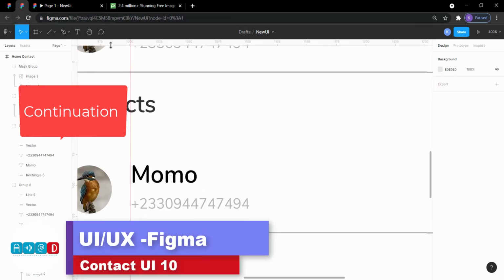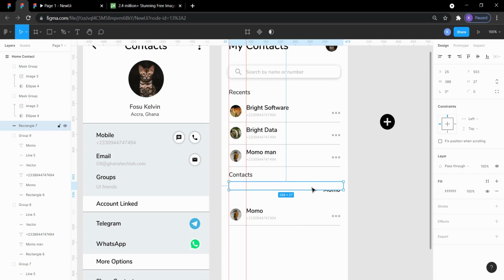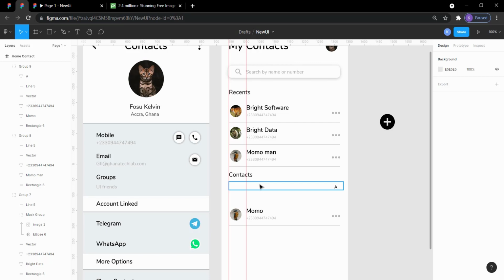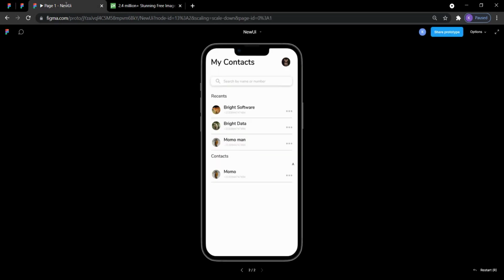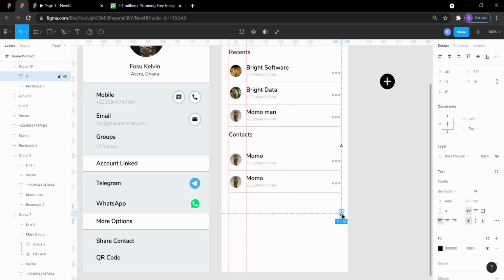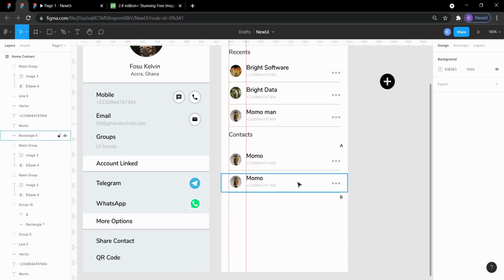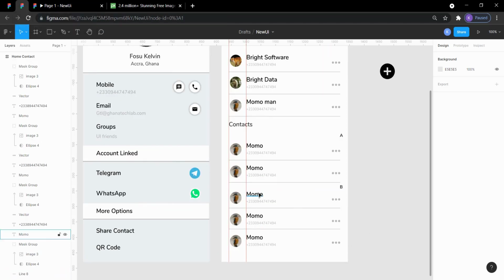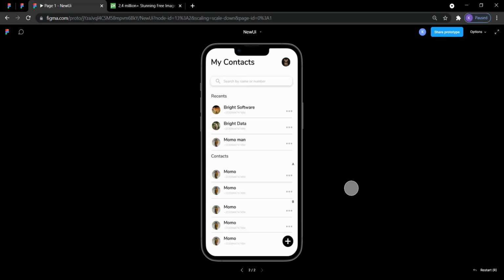10:Contact App UI-Figma